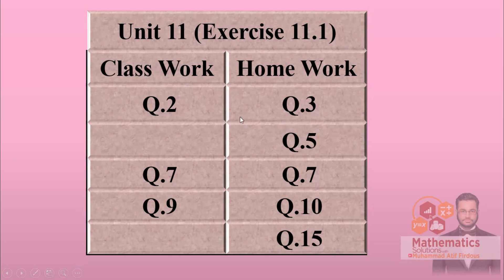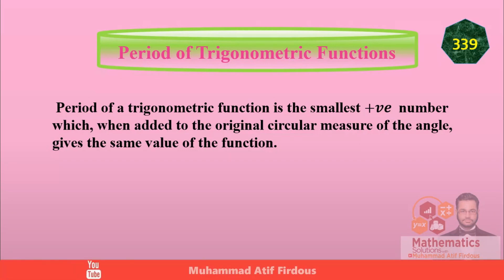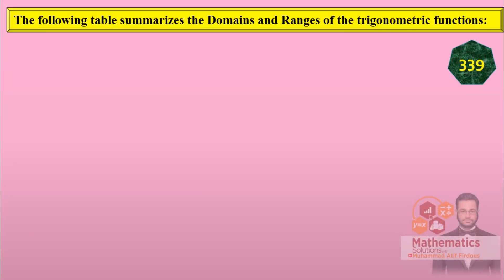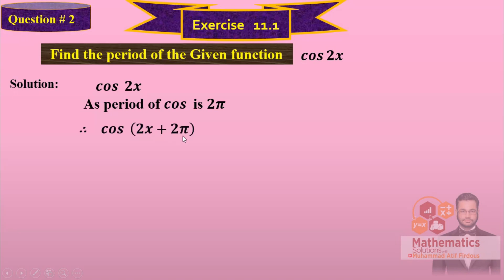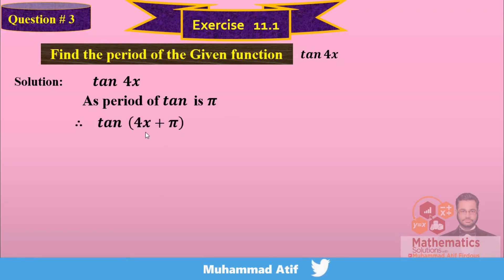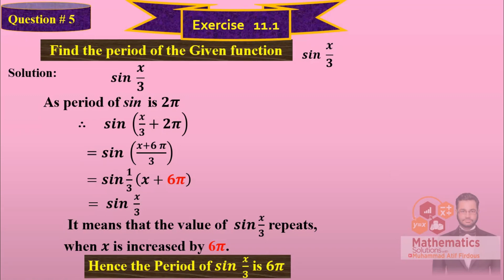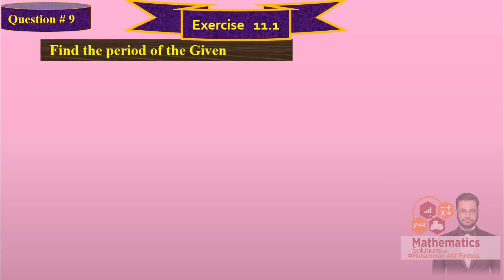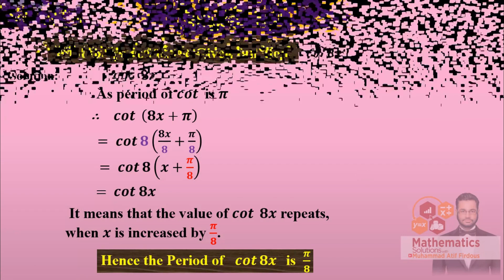Smart Syllabus | First Year Mathematics | Chapter 11 | Exercise 11.1 | Muhammad Atif Firdous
First Year Mathematics | Chapter 11 | Exercise 11.1 | Muhammad Atif Firdous

In this lecture, i am going to discuss

00:00     Introduction
00:29     Smart Syllabus Introduction
01:01     PERIODICITY(Definition)
02:17     Period of Trigonometric Functions(Definition)
04:39     Domains and Ranges of the trigonometric functions:
05:37      Question Number  2
08:13      Question Number  3
10:01      Question Number  5
11:57      Question Number  7
12:57       Question Number  9
13:57       Question Number  10
15:11        Question Number  15

Punjab Board